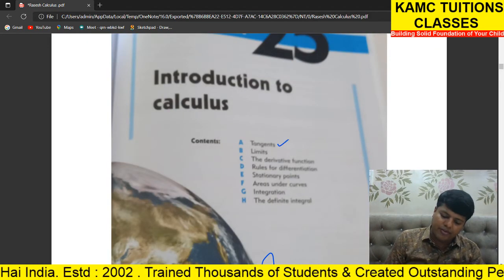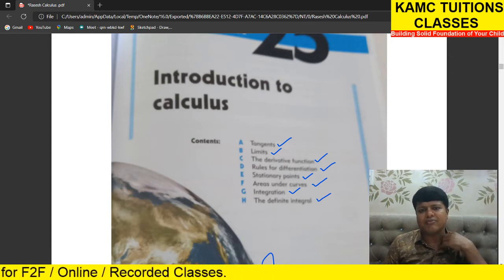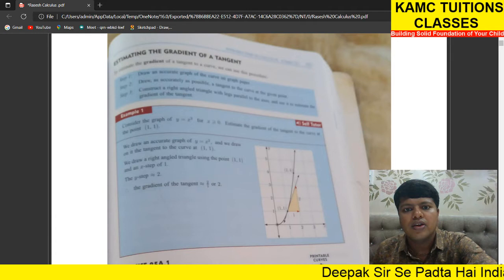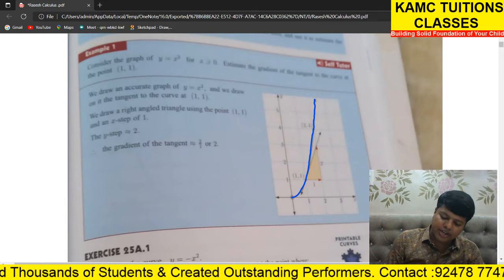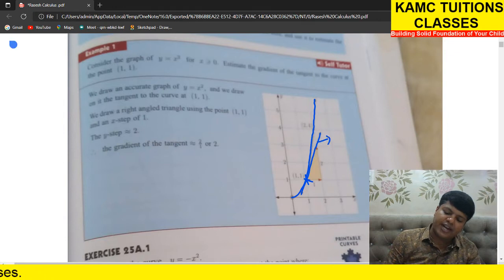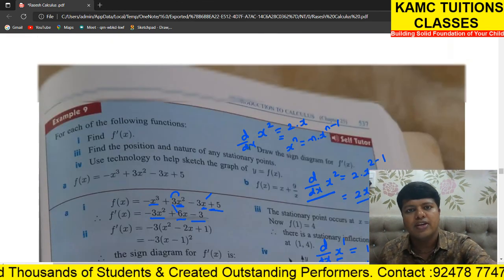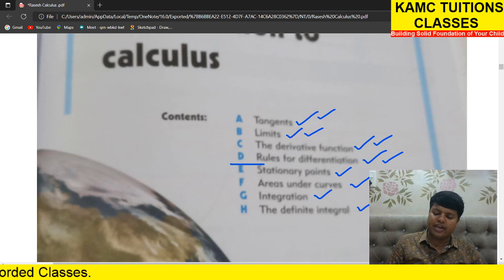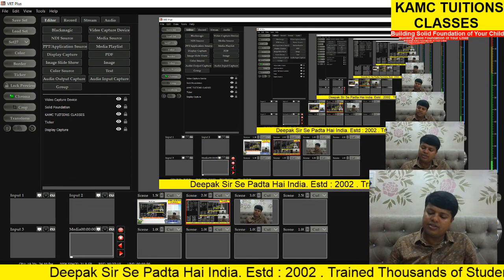IB Calculus Part 1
We Follow 7 C's
Concern - Care - Concentration - Concepts - Confidence - Character - Competent

What Parents Say About Us ?

Thank u sir for all ur moral,spiritual, academics.. guidance,motivation n support to sahil🙏
He couldn't be so fast in maths without u sir.
..                Thanking you once again.Please guide him for his future plan .I am very much sure he will definitely achieve his goal under your guidance😊

                           - by Parent of our student Sahil Vyas
                        [ CBSE TOPPER 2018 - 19 , Maths 95/100 ]

Hare Krishna sir
Thank you very much for yesterday program which serves as a good motivation for the students to do better in future
      Guru Devo Bhava🙏

👏🏻👌🏼fortunate our kids are
Thank you so much sir

                      - by Parent of our Student Akshat Agarwal
                        [ICSE TOPPER 2018-19 , Maths : 93 /100]

Why to Choose our Tuition Classes ?

Best Quality Teaching - Building Solid Foundation [EQ-IQ-SQ] - Boosting Self Confidence - Outstanding Rsults - Personal Attention - Miraculous Improvement - Motivating & Inspiring to go Forward - Creating Interest of Students in Studies - Value Based Education

Under Our Expert Guidance : Make your child Broad Minded & Competent

What we need from Parents ?
Ans : Patience

What we need from Students ?
Ans : Sincere Efforts

Director : Deepak Kabra Message.
Do Your Best & Leave Rest on God
God Help Those Who Help Themselves
Always Be Grateful & Be in Good Association

Regards,
KAMC TUITIONS